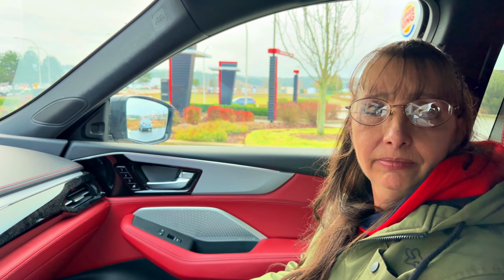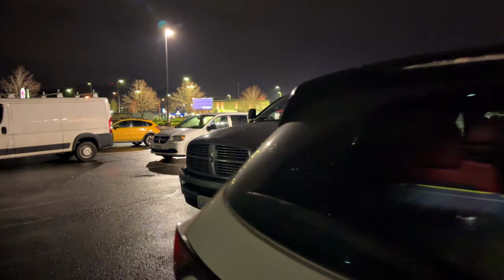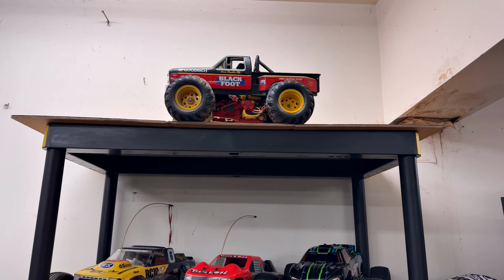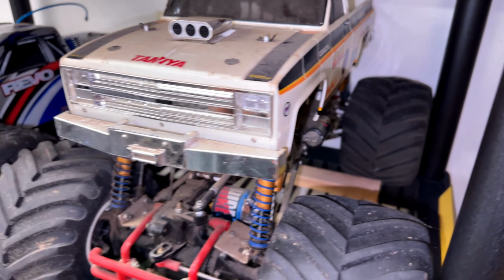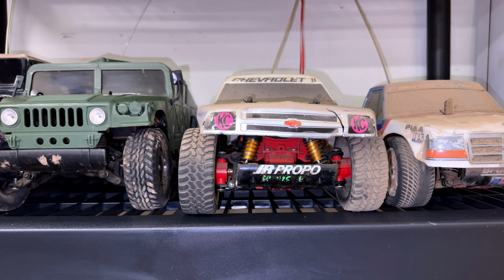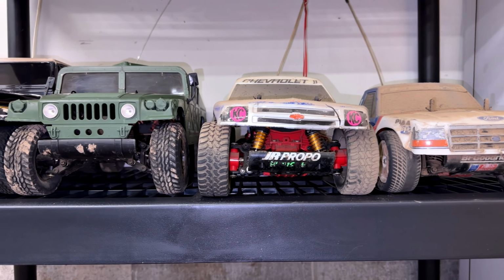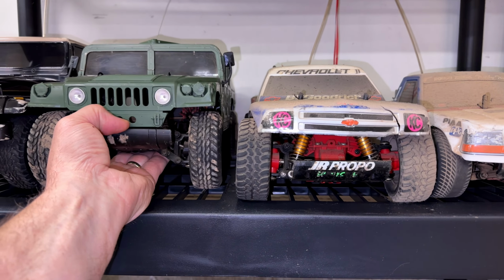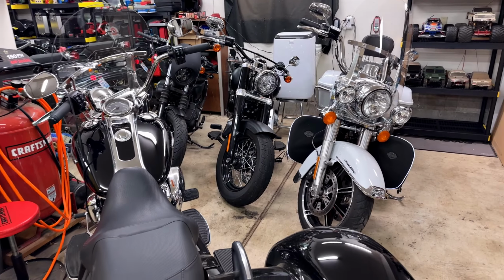All the Driveable Old RC’s!! • TRX4 Sport Shocks..! | TheSmoaks Vlog_2602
Dialed-In the Sport’s Suspension! | It’s Like a New Truck! | Built Shelf for the RC’s!

Traxxas Nitro Revo! | Tamiya Clod Buster! | Two Tamiya Stadium Truscks!

 1983 Yamaha XVZ12TK Venture 1200